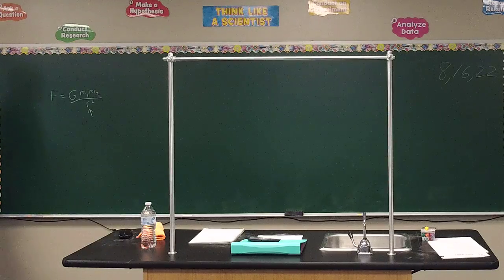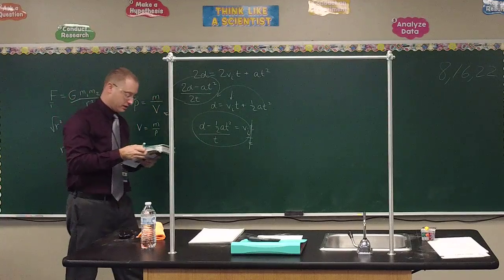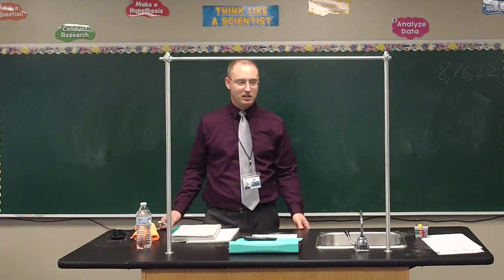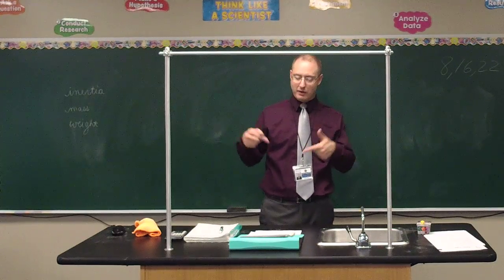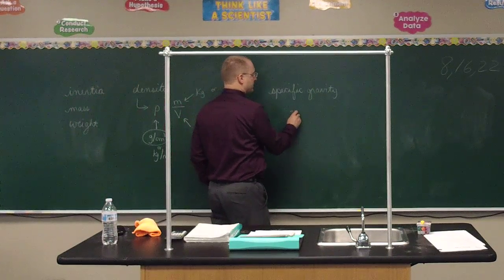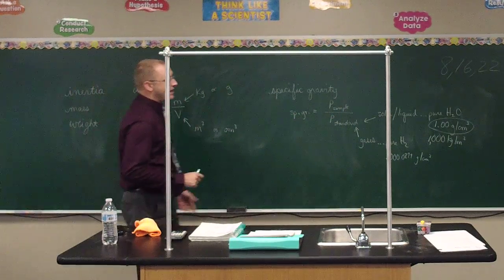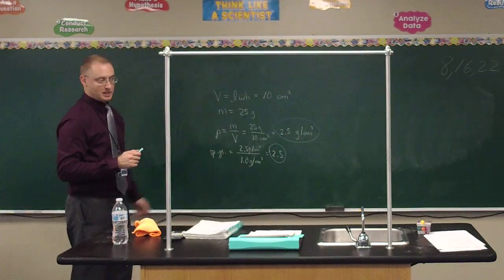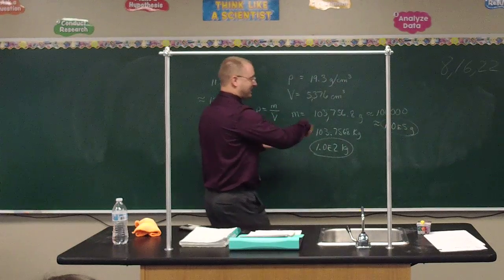Physics Lesson 7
*** You will take Quiz 2 during this lesson. ***
Introduction to matter / density